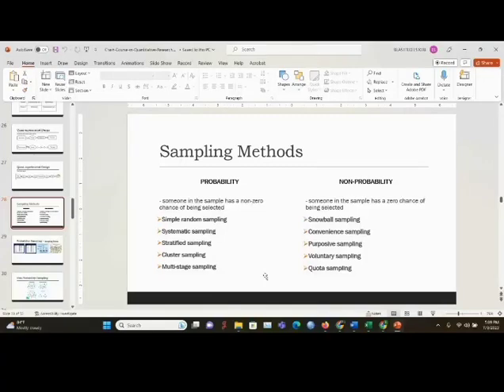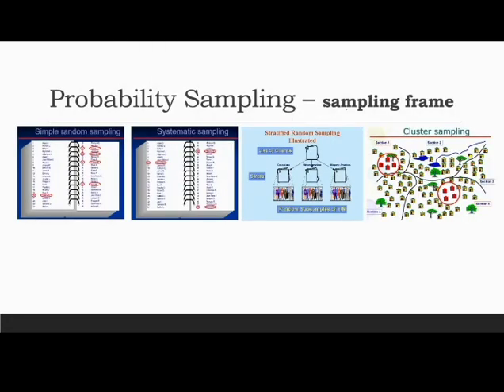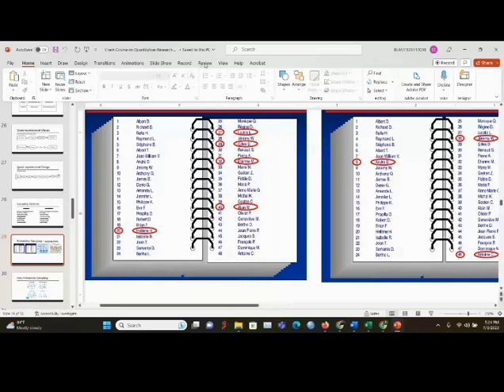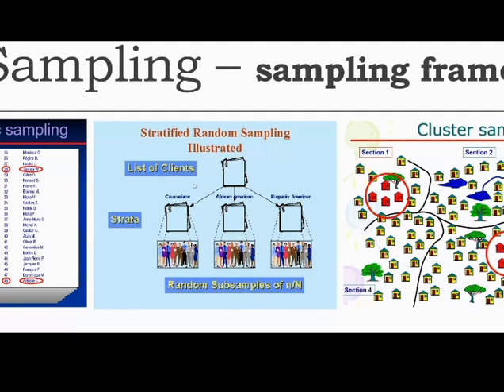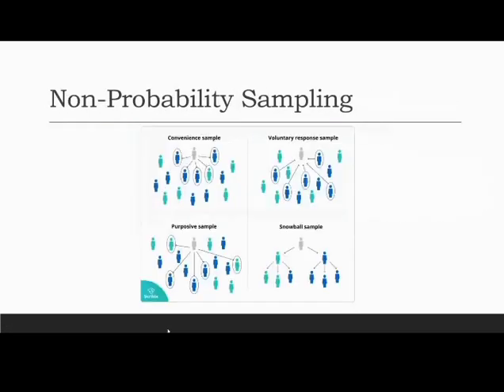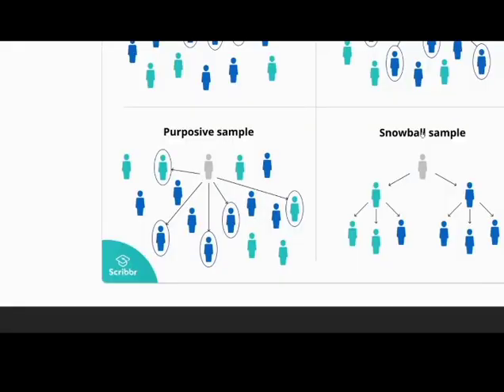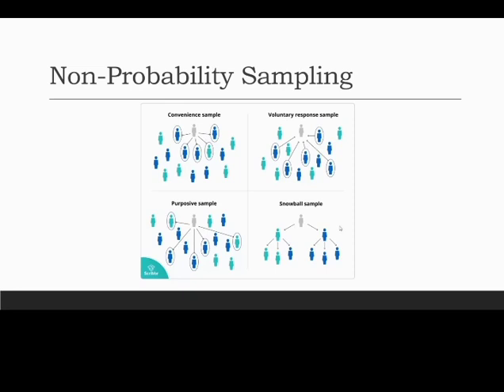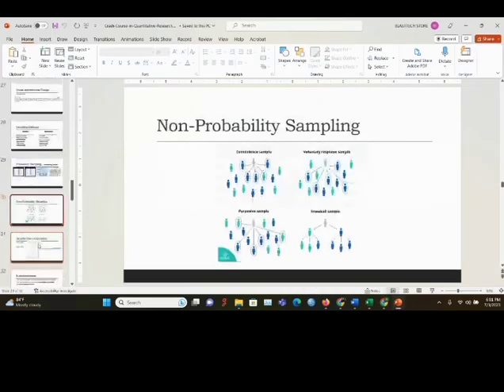microbiology 2nd week